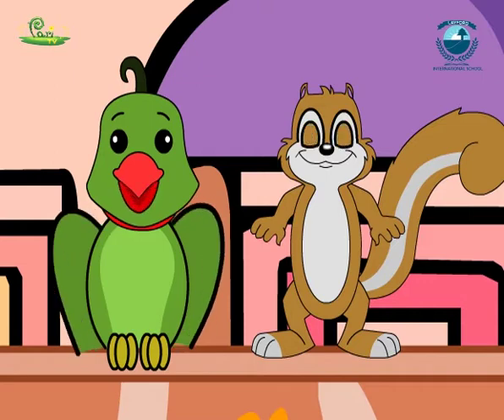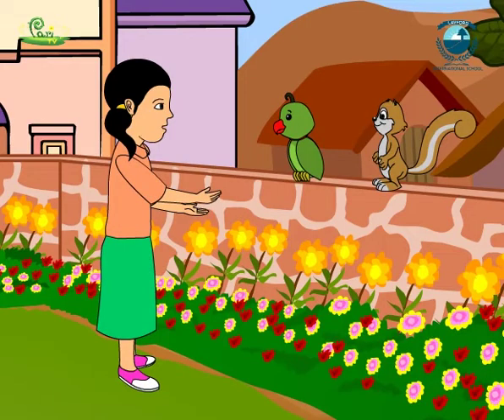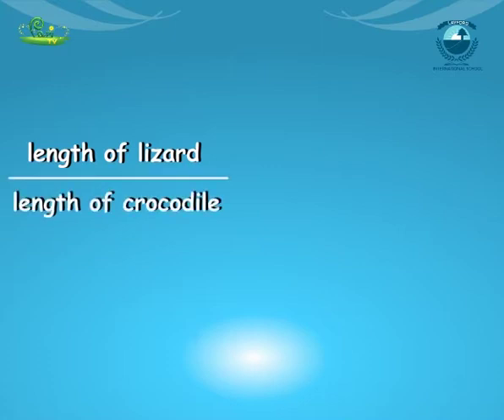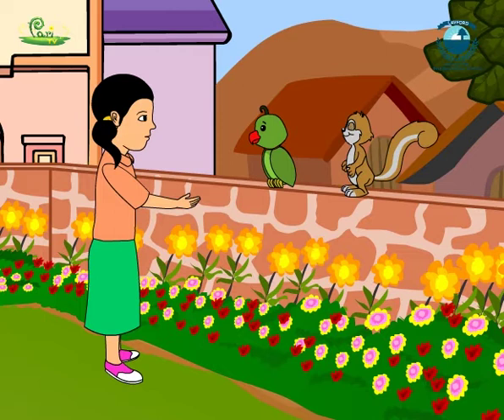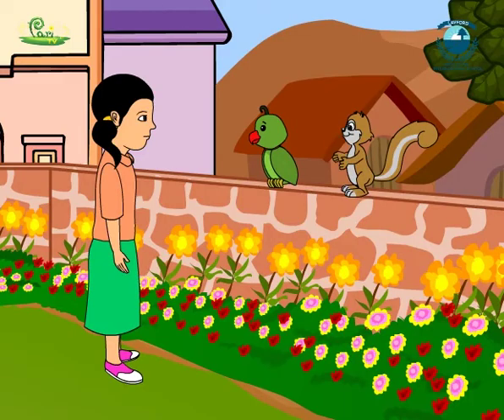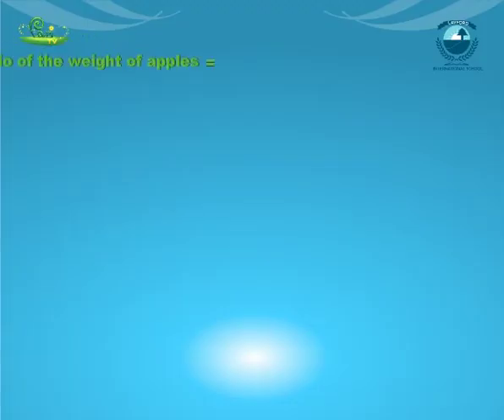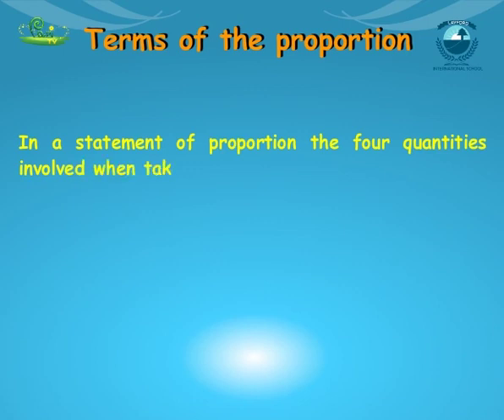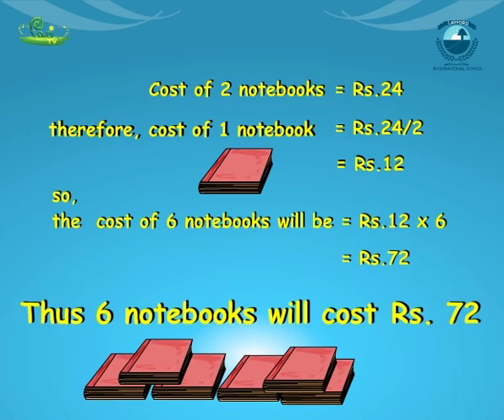Ratio and Proportion Concept | How to solve ratios | Educational Videos for Kids - Pari TV |4K Video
Enjoy Our New Video of Ratio and Proportion (Definitions, Formulas, Tricks & Examples) on PariTV. PariTV's motto is to develop kids learning skills with interesting kids learning videos and rhymes.

PariTV is the best place for kids learning videos, songs, rhymes, educational videos for toddlers and simply kids learning youtube channel.